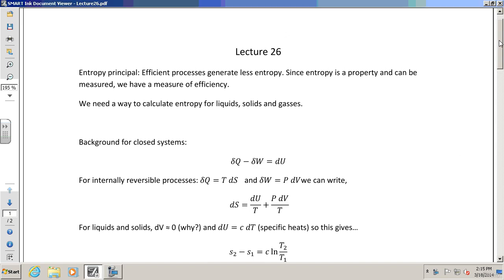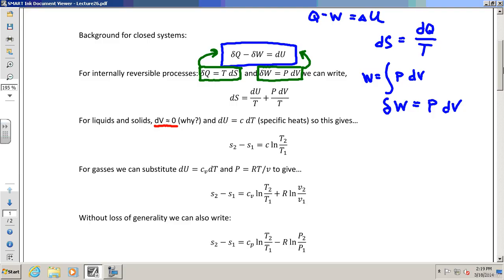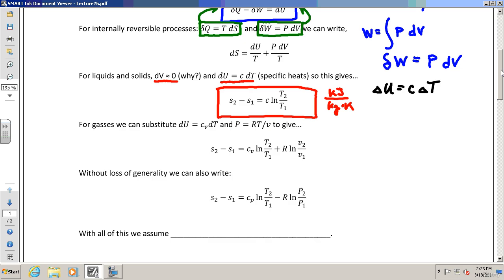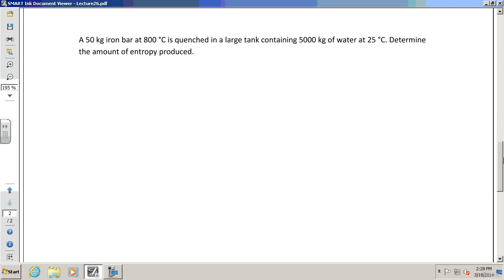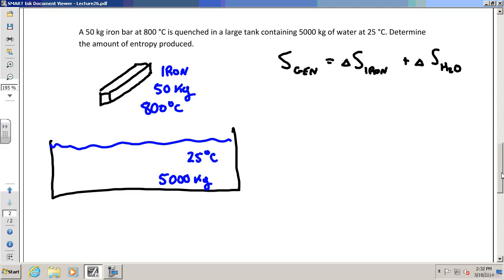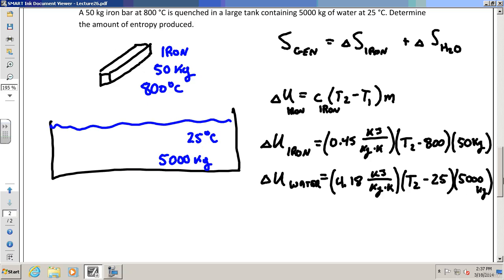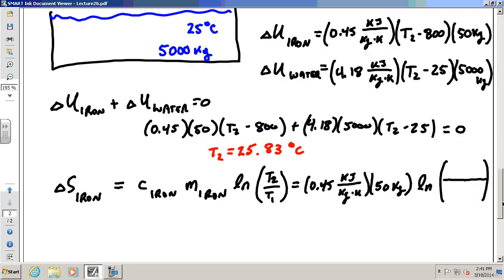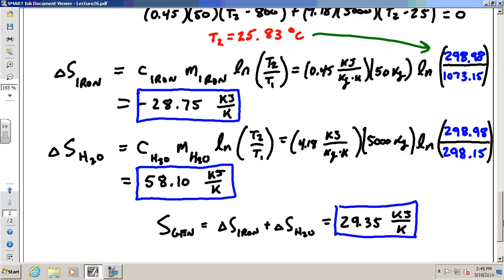Thermodynamics Course Sec 26 - Entropy Changes With Liquids & Solids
We've explored entropy changes in gases, where the relationship between volume, temperature, and disorder is relatively straightforward. Now, let's turn our attention to the fascinating, yet sometimes counterintuitive, world of liquids and solids.

Liquids: A Dance Between Order and Disorder

In liquids, molecules are no longer confined to fixed positions as in solids, allowing for translational and rotational motion. However, they are still closely packed, experiencing strong intermolecular forces that solids. This creates a dynamic equilibrium where molecules constantly break and reform temporary "cages" with their neighbors.

*   Temperature Effects: As temperature increases in a liquid, the kinetic energy of the molecules rises, leading to more vigorous movement and a greater sampling of available microstates. This directly translates to an increase in entropy. The higher the temperature, the more "jiggly" and less ordered the liquid becomes.
*   Volume Effects (Less Pronounced): Unlike gases, where volume changes drastically impact entropy, the effect of volume on liquid entropy is less pronounced. While a slight expansion might offer a tiny increase in molecular freedom, the strong intermolecular forces largely dictate the spacing and arrangement.
*   Mixing: When different liquids are mixed, assuming they are miscible, the entropy of the system generally increases. The creation of a more diverse and heterogeneous mixture leads to a greater number of possible arrangements for the molecules, hence greater disorder. Think of mixing two different colored liquids – the initial distinct layers give way to a uniformly colored, more disordered solution.
*   Dissolving Solids in Liquids: Similar to mixing liquids, dissolving a solid in a liquid usually results in an entropy increase. The ordered crystal lattice of the solid breaks down, and its constituent particles become dispersed and more free to move within the solvent. This dispersal contributes significantly to the overall increase in disorder.

Solids: Vibrations in a Fixed Lattice

Solids represent the most ordered state of matter, with atoms or molecules arranged in a highly structured, often crystalline lattice. While translational and rotational motion are largely suppressed, particles in a solid are not entirely static.

*   Vibrational Entropy: The primary contributor to entropy in solids is vibrational motion. Atoms within the lattice vibrate around their fixed equilibrium positions. As temperature increases, the amplitude and frequency of these vibrations increase, leading to a greater number of accessible vibrational microstates and, consequently, higher entropy. Imagine a tightly packed crowd – even if individuals can't move around freely, they can still wiggle and jostle in place.
*   Temperature Effects: As with liquids, an increase in temperature invariably leads to an increase in the vibrational entropy of a solid. The hotter a solid becomes, the more energetic and disordered these vibrations become.
*   Phase Transitions (Melting): The most significant entropy change in solids occurs during melting, the transition from solid to liquid. Here, the highly ordered crystal lattice breaks down, and the molecules gain considerable translational and rotational freedom. This dramatic increase in molecular disorder is reflected in a substantial positive change in entropy.
*   Allotropes: Some elements can exist in different solid forms called allotropes, which have different crystal structures. For example, carbon exists as diamond and graphite. Graphite, with its layered structure and greater freedom of movement within layers, generally has higher entropy than the more rigidly bonded diamond.

In summary, while entropy always favors disorder, its manifestation in liquids and solids is intricately linked to the constraints imposed by intermolecular forces and crystal structures. Understanding these nuances is crucial for predicting and explaining a wide range of chemical and physical phenomena.